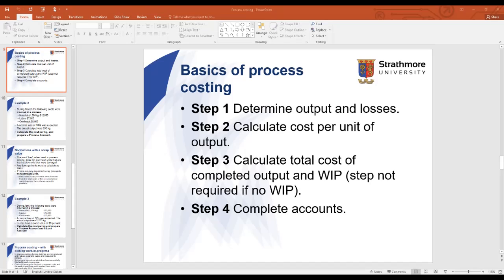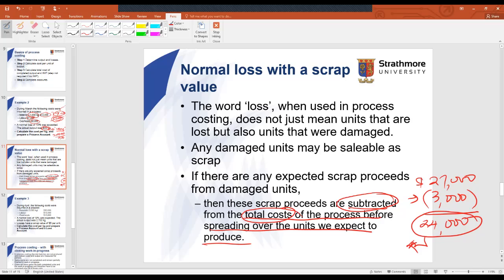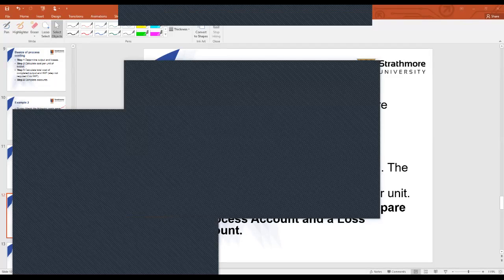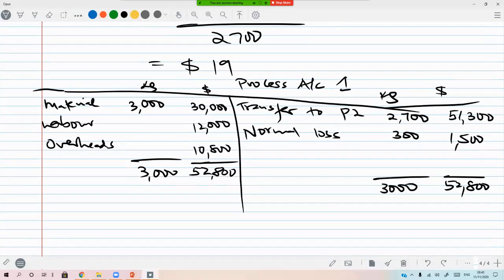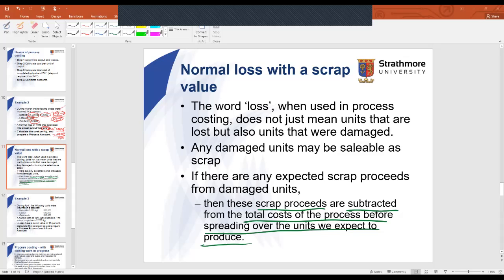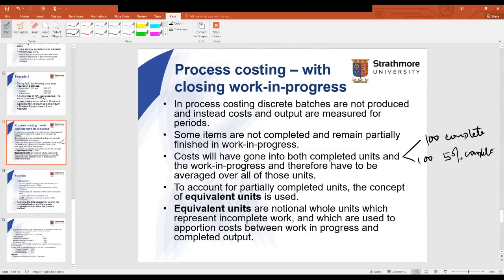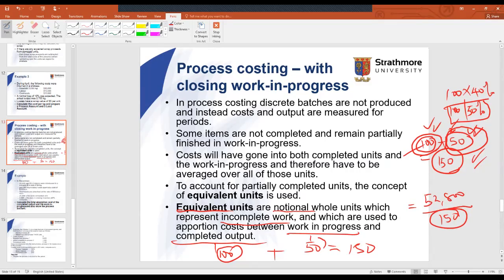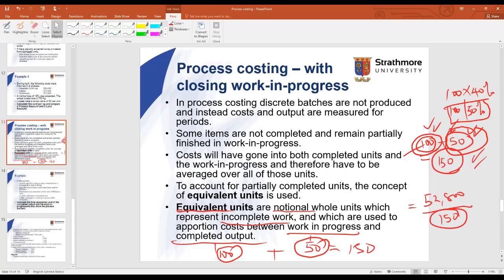2020 11 11 08 22 34 MA1